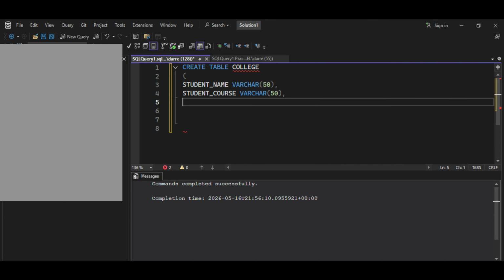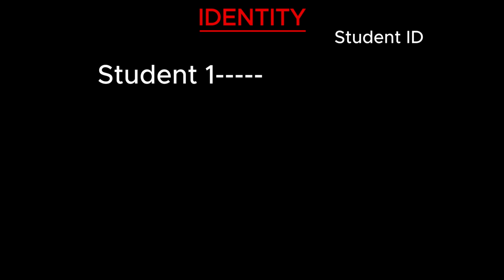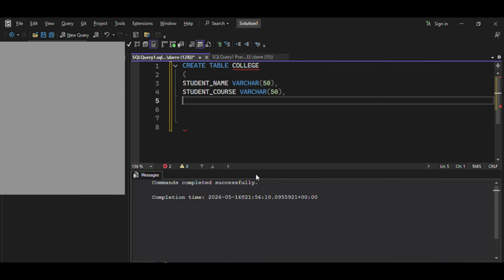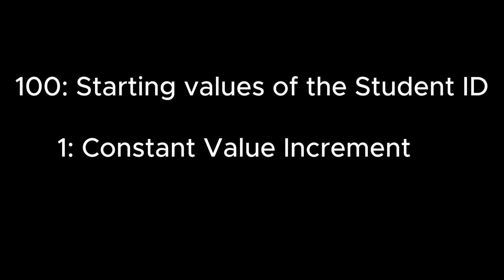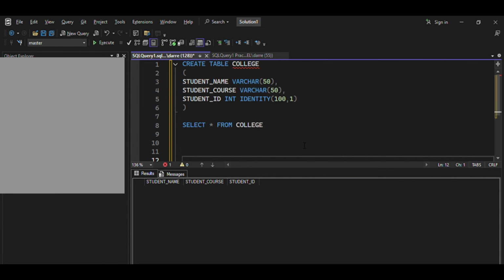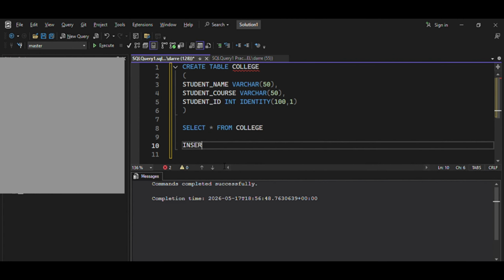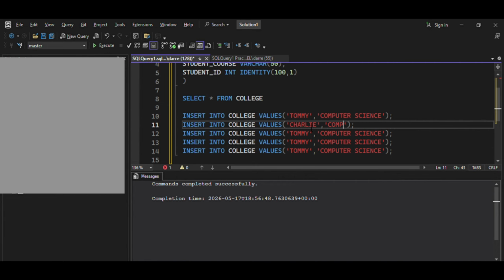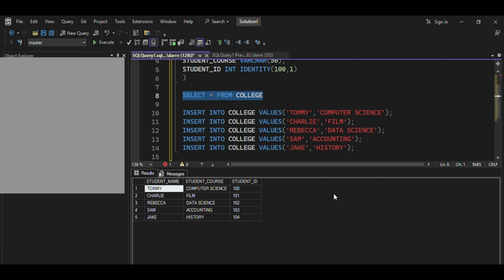How to use auto increment(Identity) in DBMS